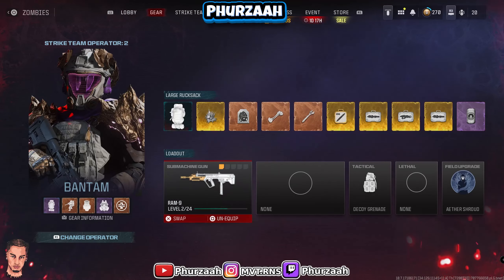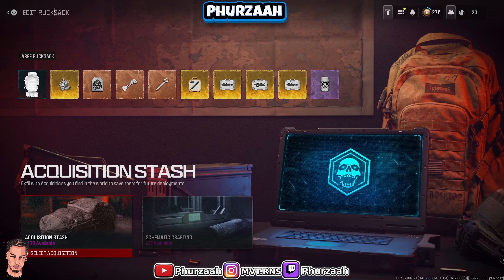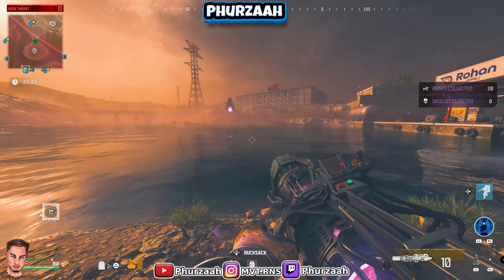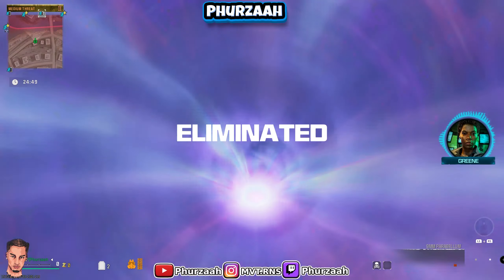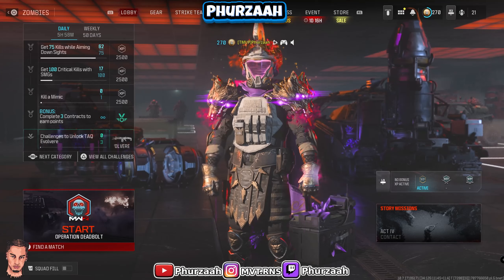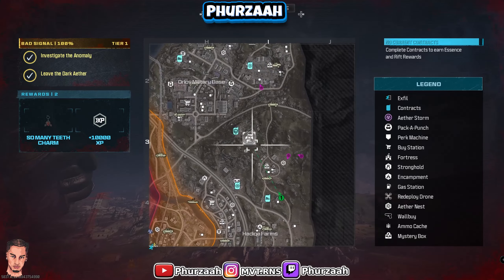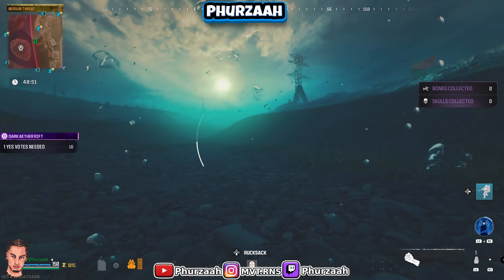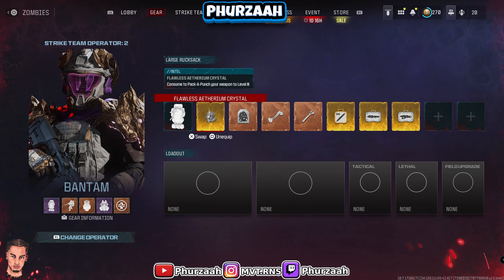New SOLO TOMBSTONE DUPLICATION Glitch In MW3 Zombies! (SEASON 2 GLITCHES MWZ)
*NEW* MW3 Zombies SOLO DUPLICATION GLITCH! AFTER PATCH SEASON 2 TOMBSTONE GLITCH (Modern Warfare 3 Glitches) How To Get UNLIMITED ESSENCE, LEGENDARY TOOLS, AETHER CRYSTALS AND MUCH MORE In MWZ! (Season 2 Update)

USE SUPPORT-A-CREATOR CODE: PhurzaahYT
PSN: Phurzaah
XBL: PhurzaahYT